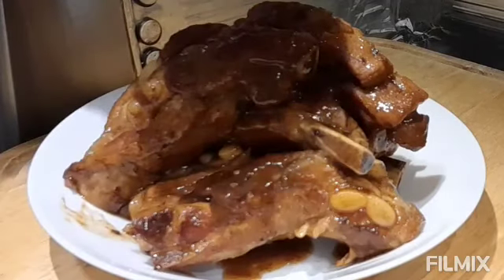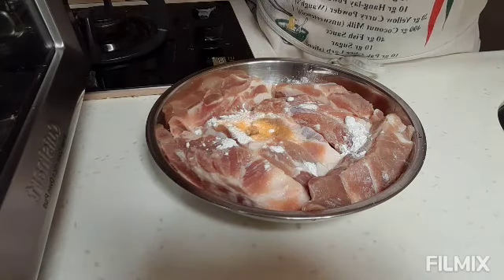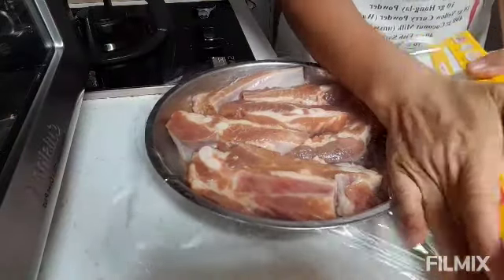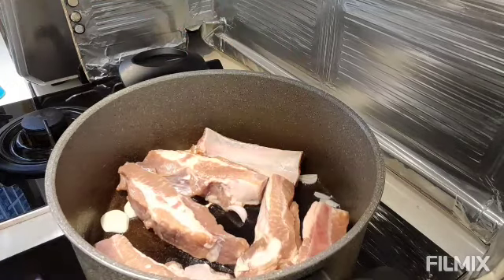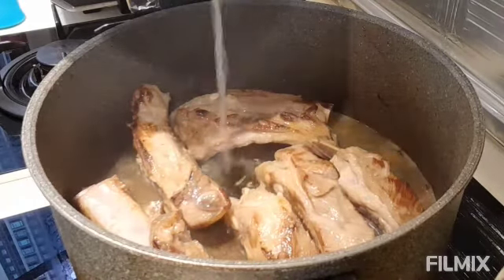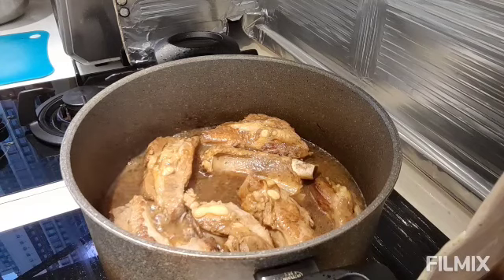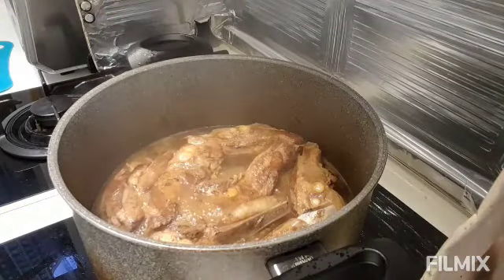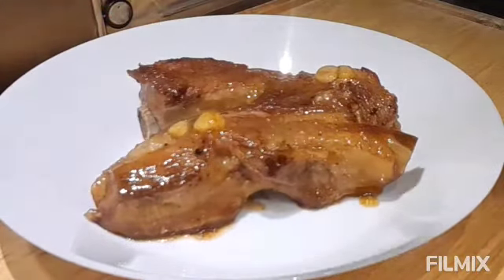Cooking Sweet and Vinegar Pork Spareribs